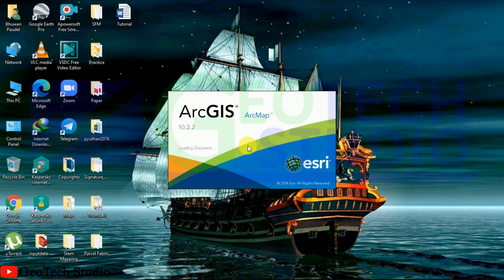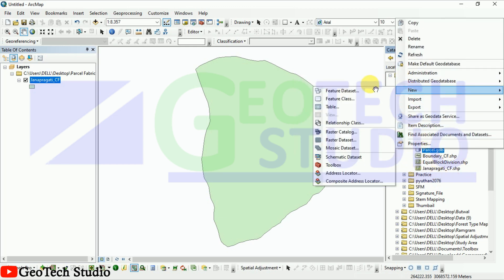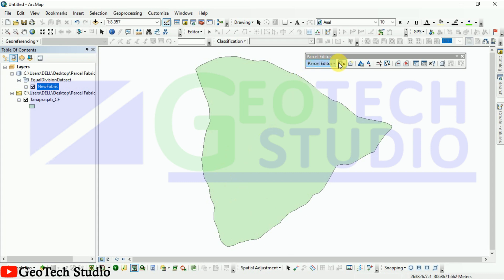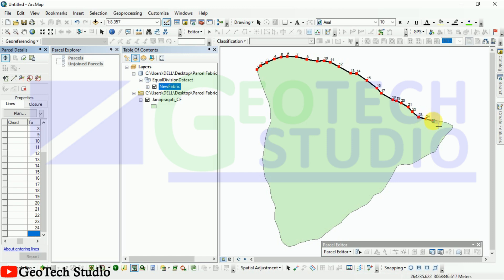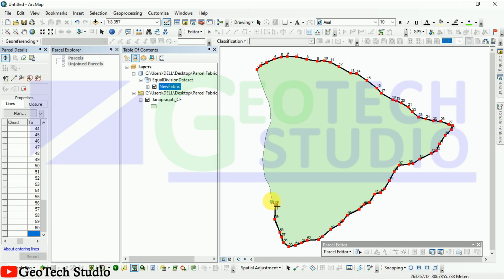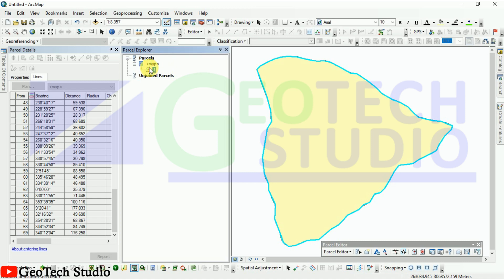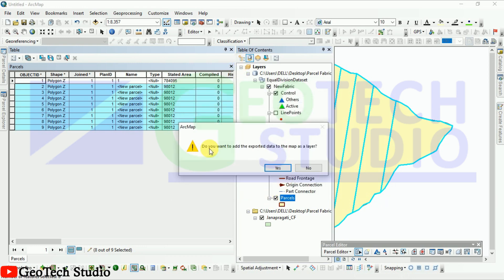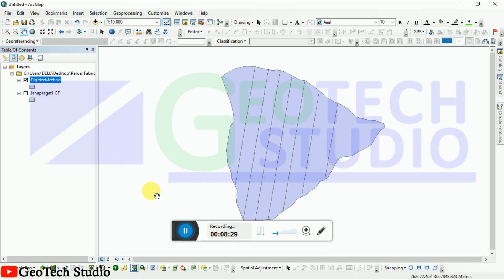Equal Block Division Using Parcel Editor || Digitization Method || Second Method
In this tutorial, we are going to do:
1. Creating a geodatabase file
2. Importing file to geodatabase
3. Digitization
4. Use of Parcel Editor Toolbar
5. Splitting Polygon Into Equal Parts